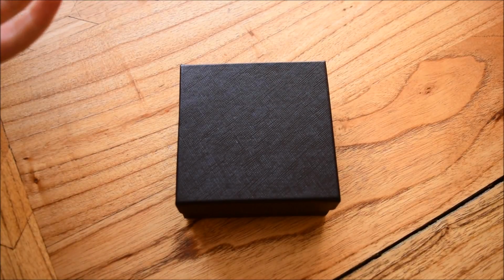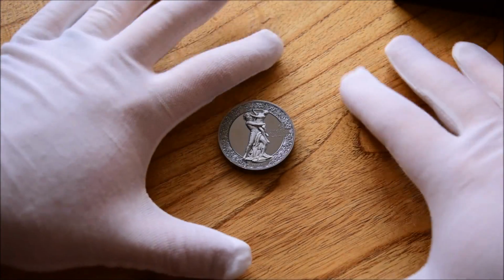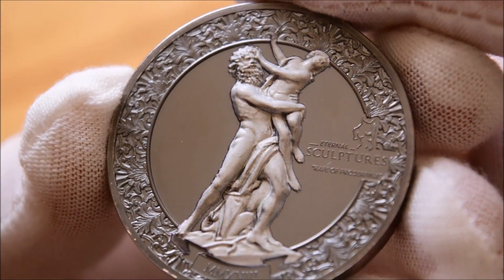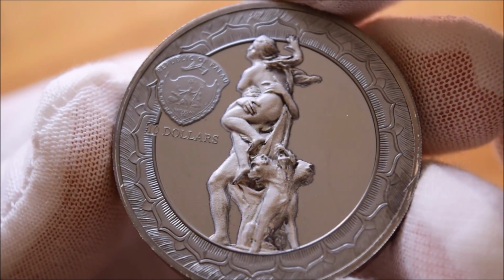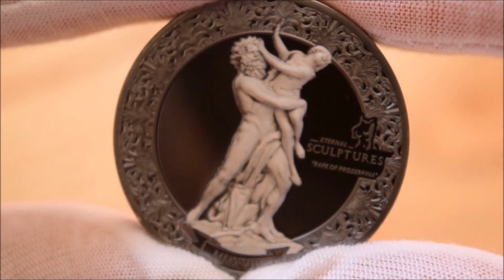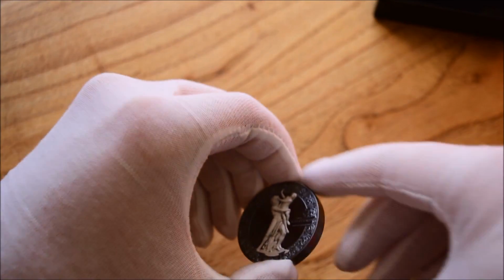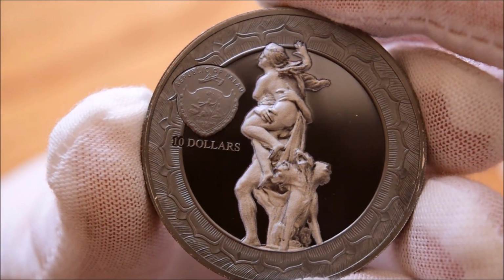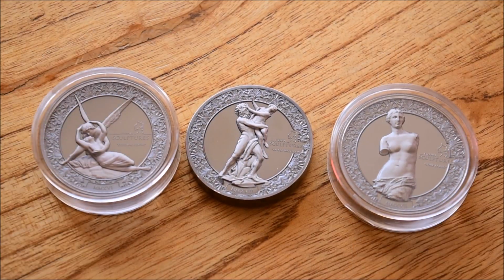Latest "Eternal Sculptures" coin - Rape of Proserpina - by Powercoin.it